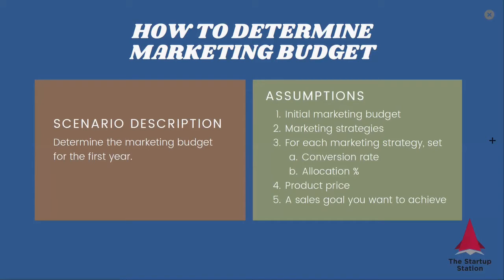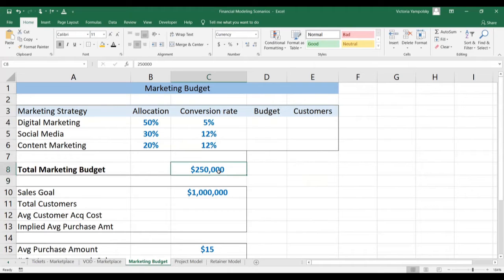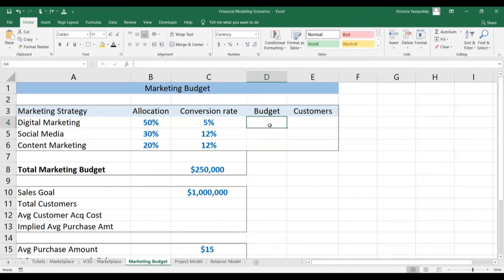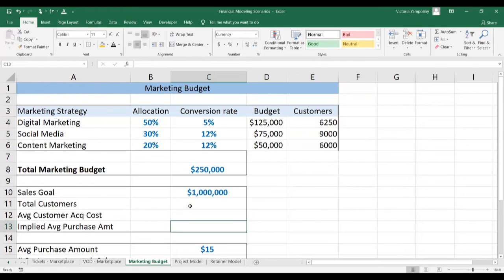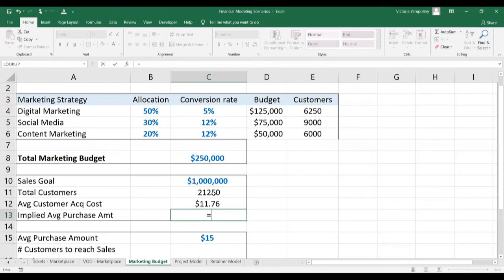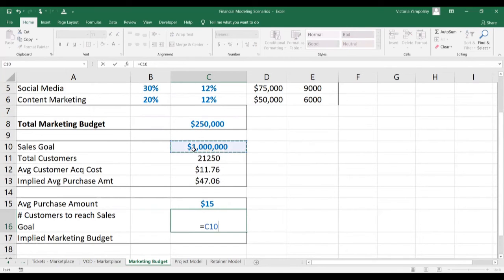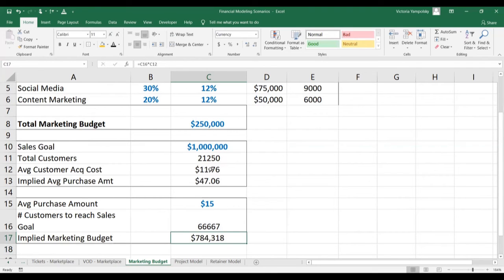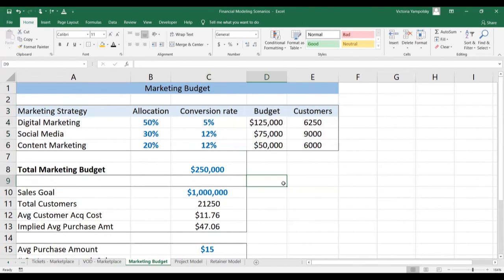How to Set Your Marketing Budget in Line with Sales Goals - Financial Modeling Tip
In this video, The Startup Station's founder and President, Victoria Yampolsky, discusses how to set the marketing budget to reach your sales goal and make sure that your sales goal is realistic given your financial constraints and business model.